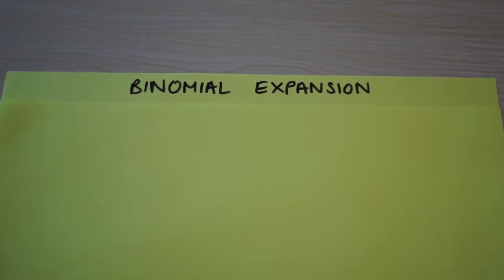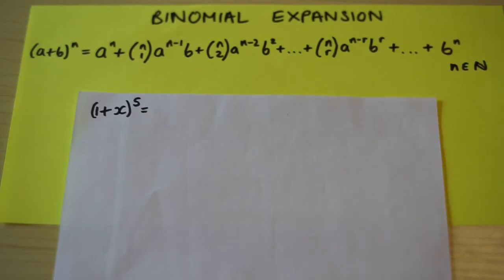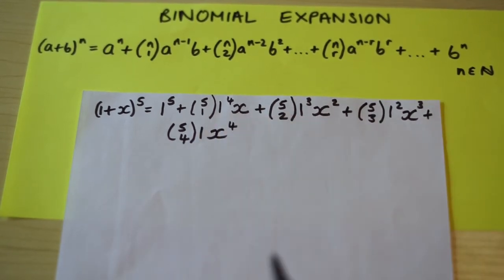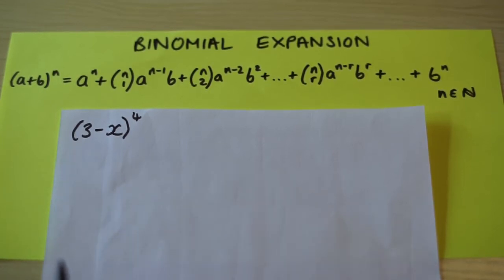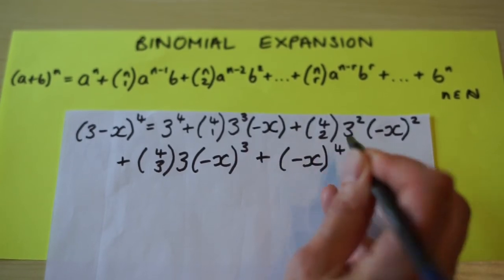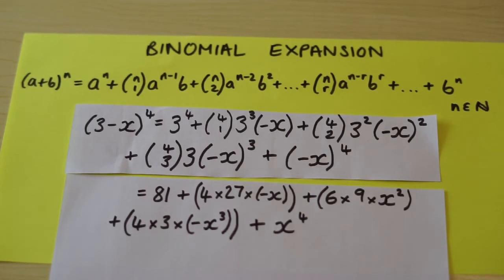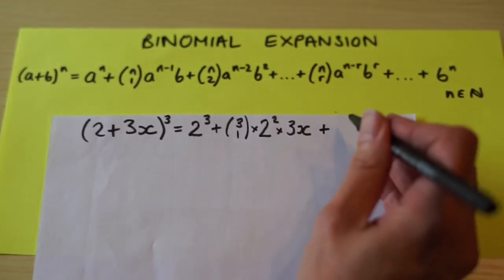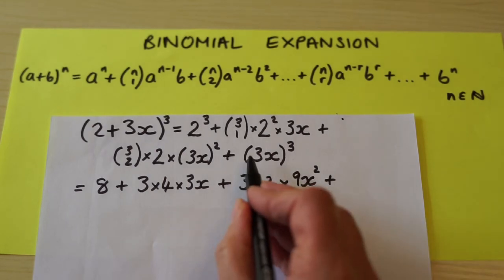Year 1 / AS Maths - Binomial Expansion *Practise Questions*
Year 1 / AS Maths - How to use the Binomial Expansion *Practise Questions*

This is a video to help you get started with using the binomial expansion. I work through three practise questions which increase in difficulty and then I leave you a question to do by yourself (with the answer to check).